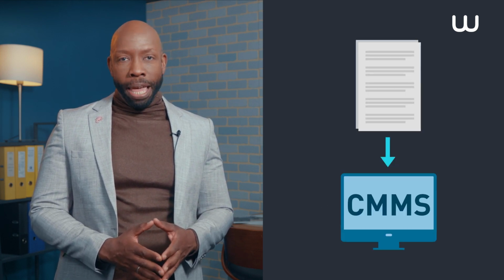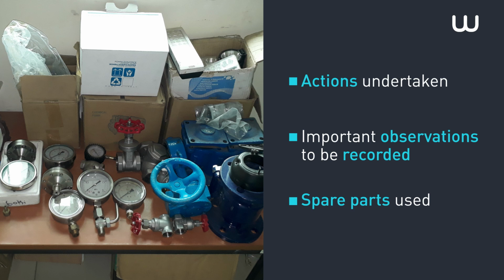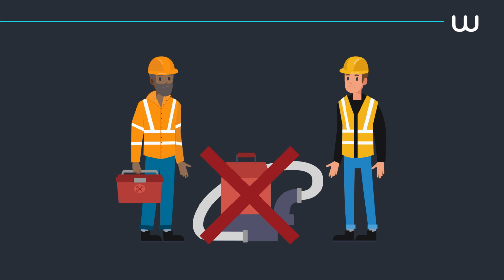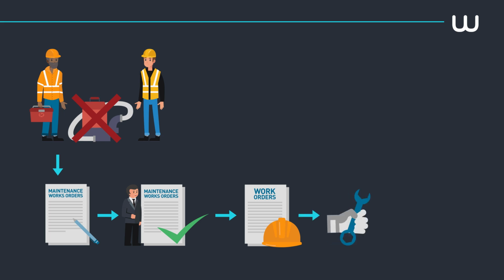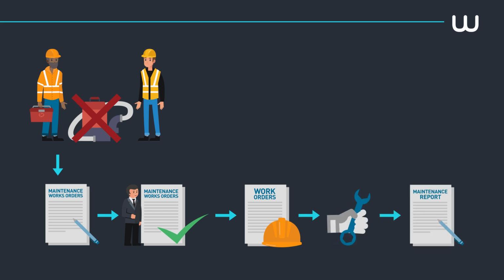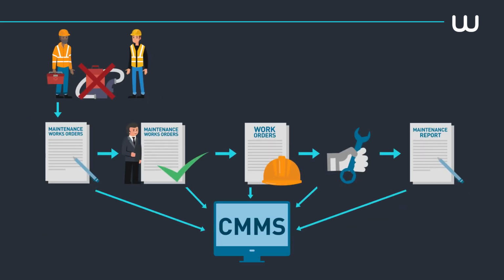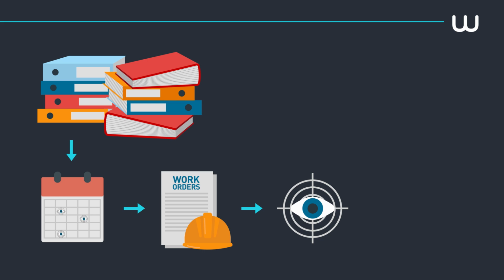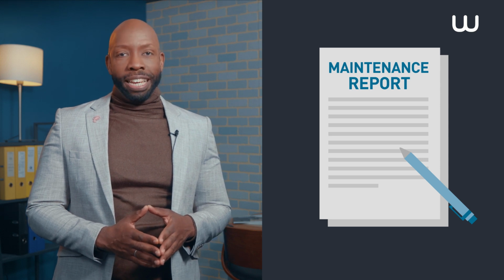Maintenance works cycle management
This channel is dedicated to helping you learn, grow, and achieve your goals through easy-to-understand educational content. Whether you're a student, professional, or lifelong learner, you'll find valuable lessons designed to improve your knowledge and skills.

🎯 What you'll learn:

Study tips and learning strategies
Educational tutorials
Science, technology, and mathematics
Language and communication skills
Personal development and productivity
Practical knowledge for everyday life

Our mission is to make learning simple, engaging, and accessible for everyone.

Thank you for learning with us. Keep exploring, keep improving, and never stop learning! 🌟